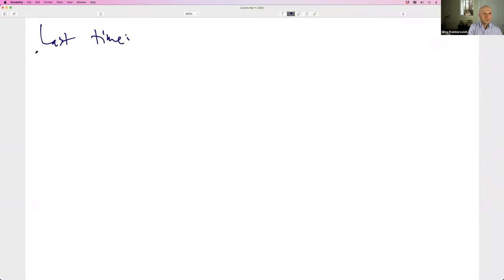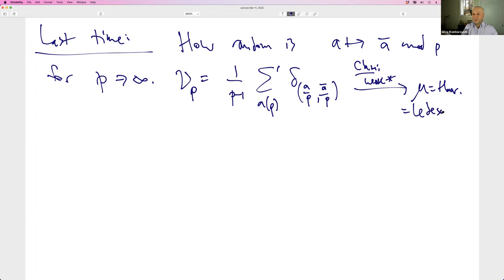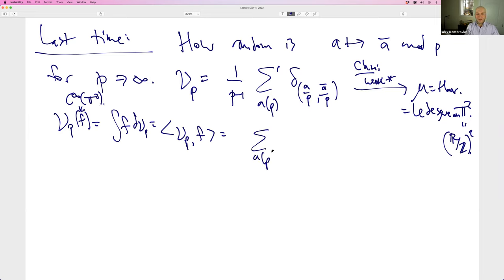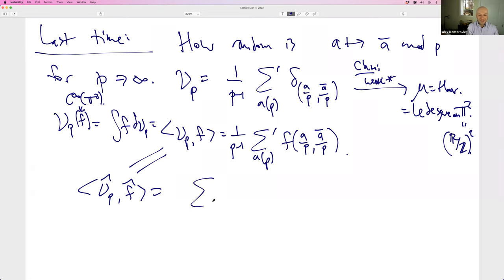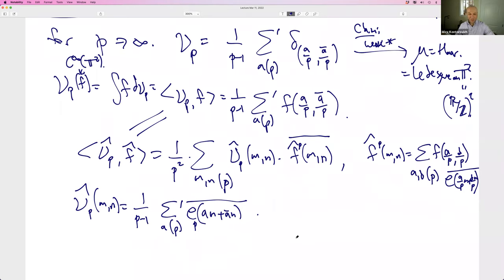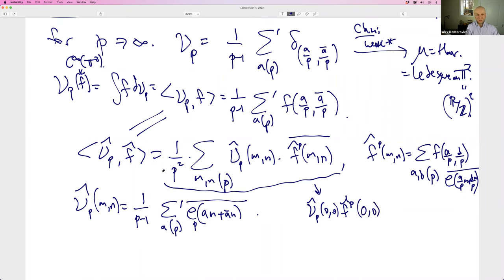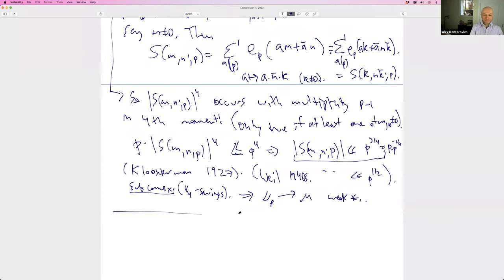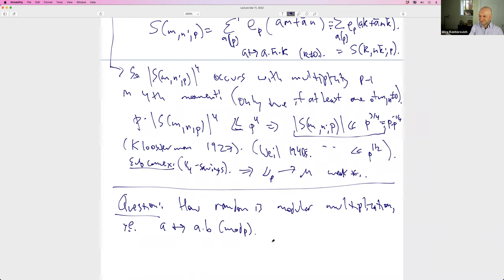Lecture 13, Analytic Number Theory Rutgers Math 572 Prof. Kontorovich, 3/11/2022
Kloosterman's Bound for Kloosterman Sums, Modular Inversion is Pseudorandom, Modular Multiplication is Pseudorandom, Continued Fractions